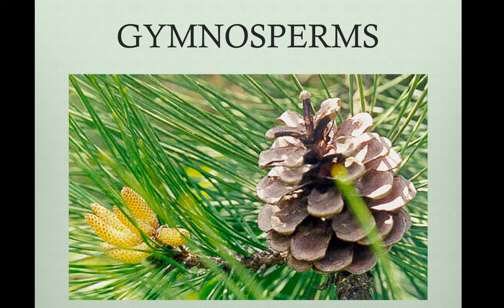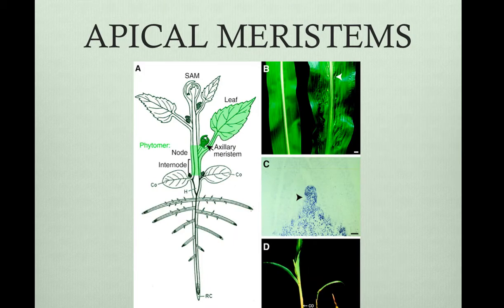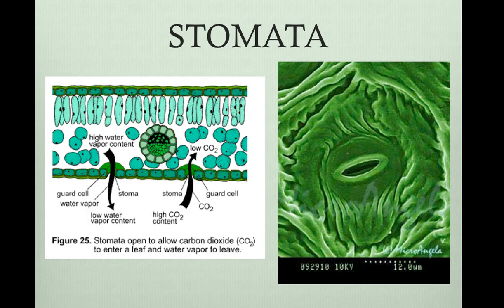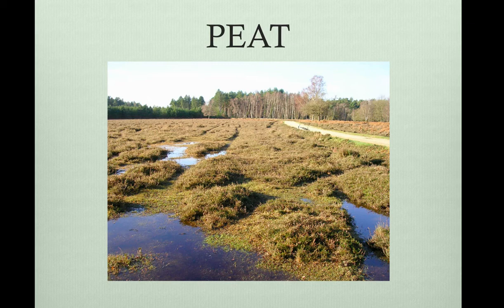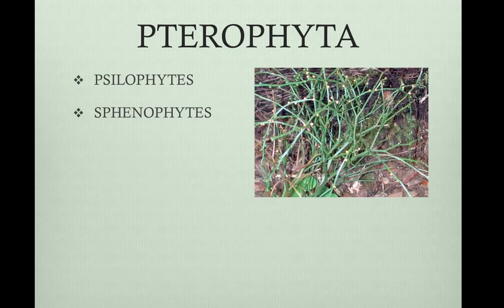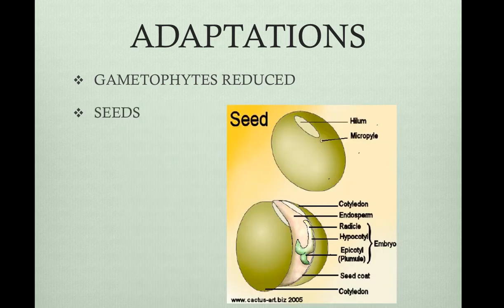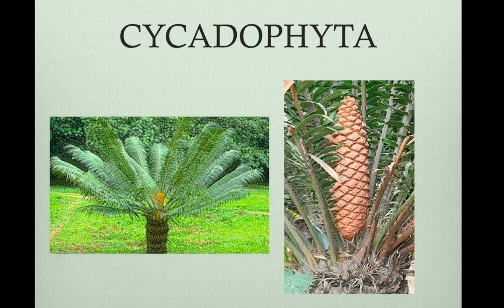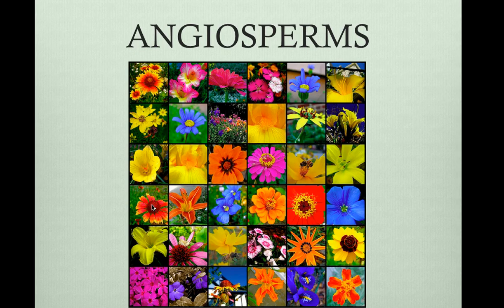AP Biology cvitale Plants 1.mp4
Table of Contents:

00:00 - PLANTS
00:14 -
00:33 - BRYOPHYTES
00:43 - PTERIDOPHYTES
00:53 - GYMNOSPERMS
01:07 - ANGIOSPERMS
01:24 - VASCULAR TISSUE
01:44 - SEED
01:54 - PLANTS
02:07 - CHAROPHYCEANS AND PLANTS
03:06 - APICAL MERISTEMS
03:52 - PLACENTAL TRANSFER CELLS
04:08 - EMBRYOPHYTES
04:18 - ALTERNATION OF GENERATIONS
04:38 - SPOROPOLLENIN
05:06 - SPORANGIA
05:14 - MULTICELLULAR GAMETANGIA
05:30 - CUTICLE
05:47 - STOMATA
06:05 - VASCULAR TISSUE
07:07 -
07:44 - RHIZOIDS
07:53 - PEAT
08:28 - VASCULAR PLANTS
09:12 - PTERIDOPHYTES
09:18 - LYCOPHYTES
09:35 - HOMOSPOROUS
09:49 - HETEROSPOROUS
10:01 - FLAGELLATED SPERM
10:10 -
10:30 - sporophylls
10:48 - PTEROPHYTA
11:31 - FERNS
11:52 -
12:18 -
12:32 - SEED PLANTS
13:02 - ADAPTATIONS
13:27 - ADAPTATIONS
14:15 - ADAPTATIONS
14:40 - GYMNOSPERMS
15:08 - GINKGOPHYTA
15:51 - CYCADOPHYTA
16:09 - GNETOPHYTA
16:42 - CONIFEROPHYTA
17:34 -
18:20 - ANGIOSPERMS